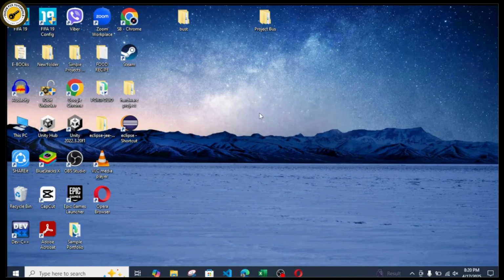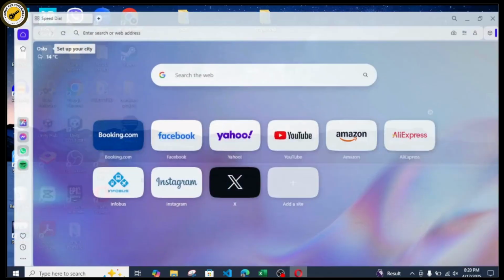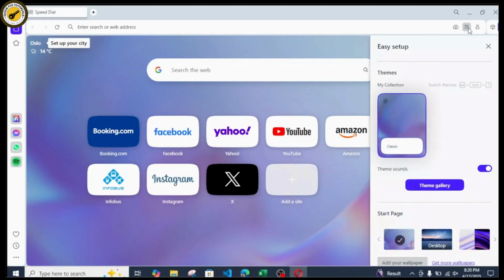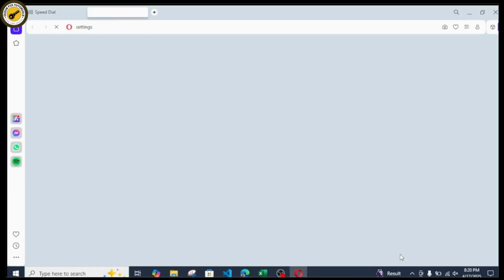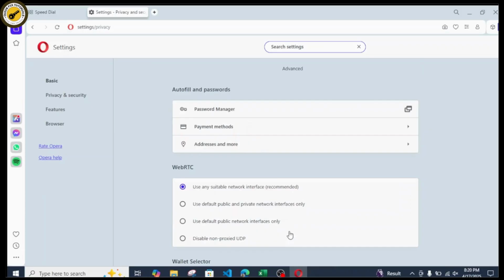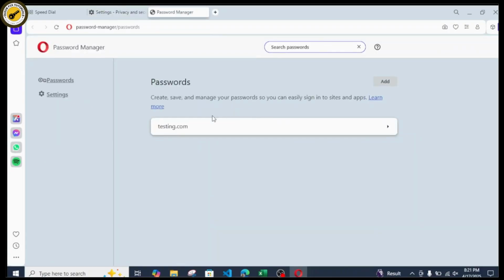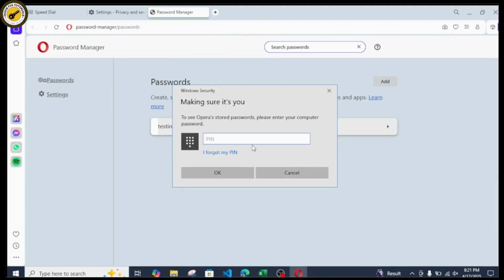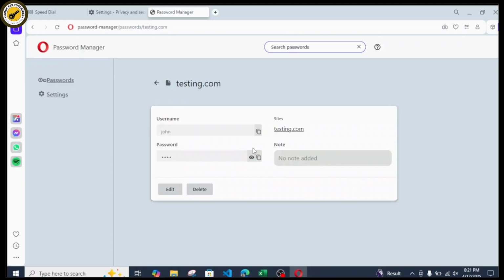How to See Saved Password on Opera Browser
How to See Saved Password on Opera Browser (2025)!
Want to access and view your saved passwords on Opera Browser? This video will guide you through the simple steps to find and manage your saved passwords easily. Whether you're asking, "How can I see saved passwords in Opera?" or need help viewing your passwords in Opera Browser, this tutorial has you covered. Learn how to check and manage your saved credentials, so you can easily log in to your favorite websites. Watch now to find out how to see your saved passwords on Opera Browser today!

Timestamps:

00:00 How to See Saved Password on Opera Browser
00:10 How to View Saved Passwords in Opera Browser?